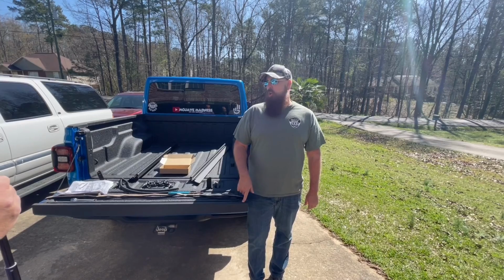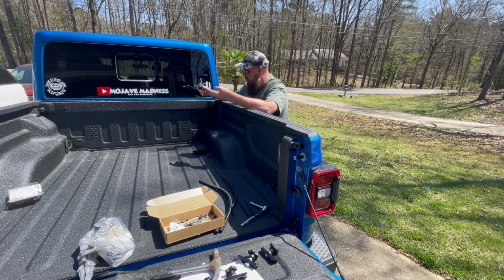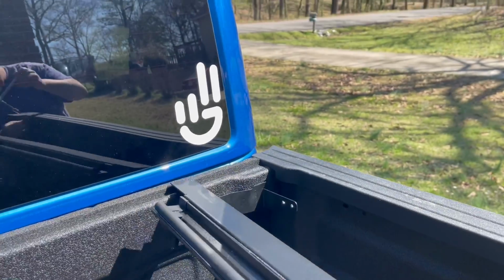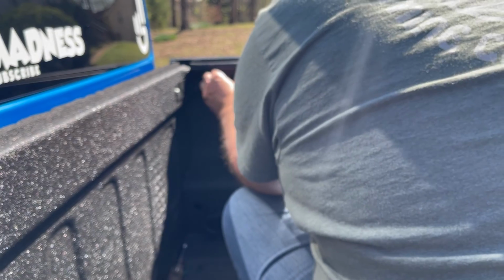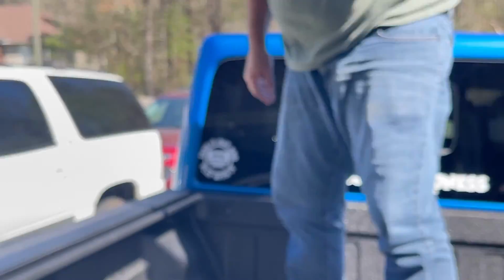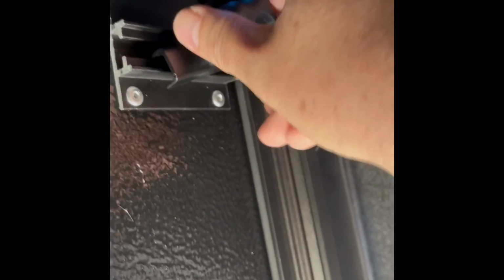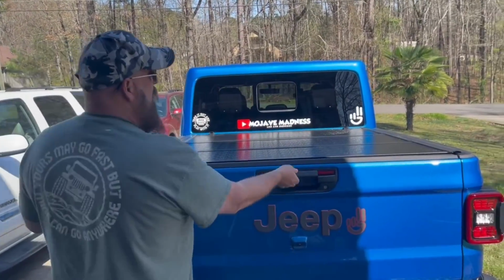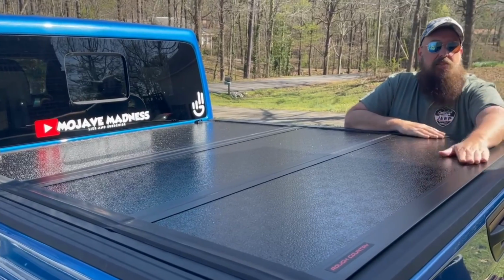Installing new tonneau cover! What a goat rodeo!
This was a goat rodeo of a video. Unexpected issues. Easy install turned into an all day debacle. Quick blooper at the end

Decals Facebook Mike at Sity Stickers